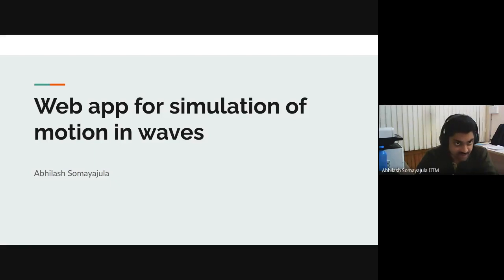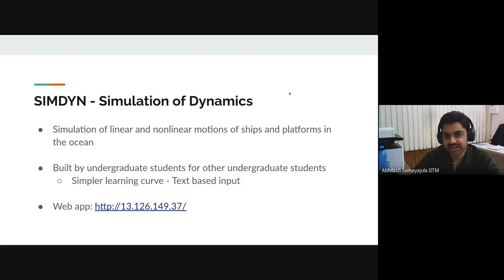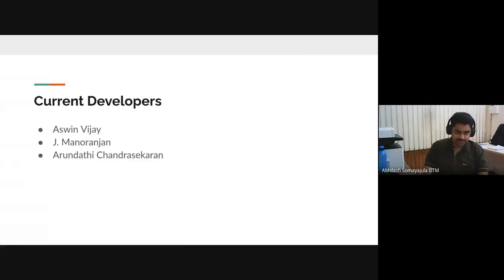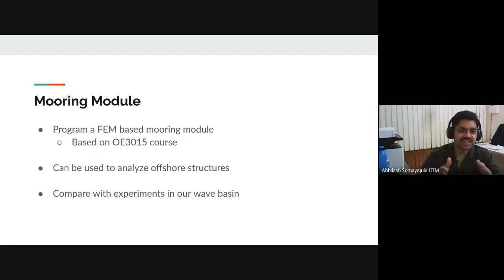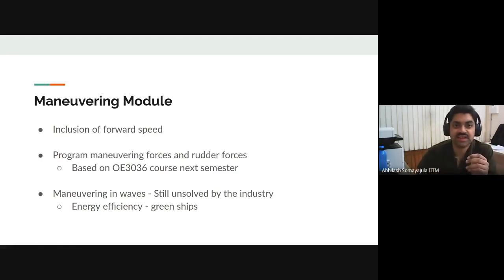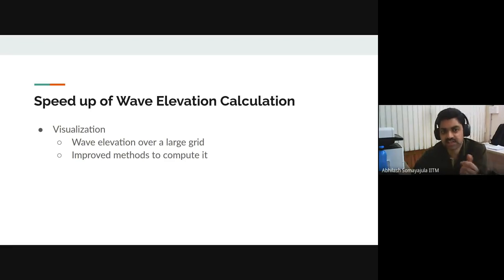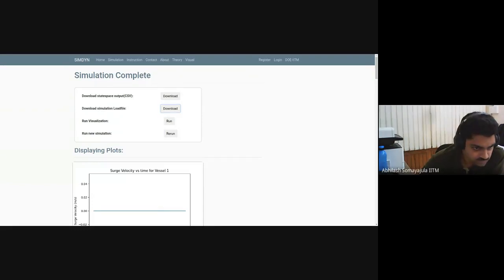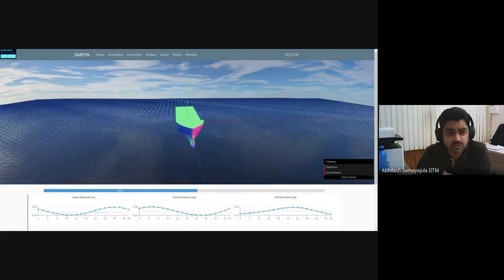SIMDYN Project Discussion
This video is an interaction with students discussing the SIMDYN web application and its future developments.

The visulaization of the motions from a live simulation can be seen at 22:28

Those who are interested in working on this project may fill out the Google Form